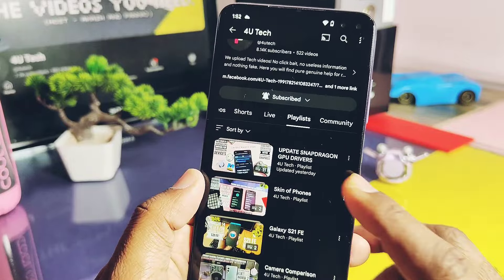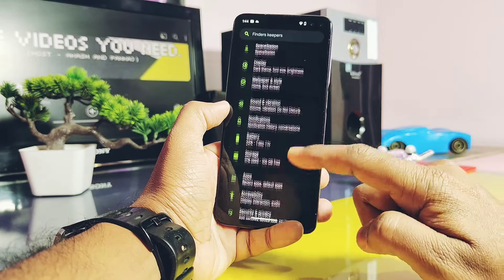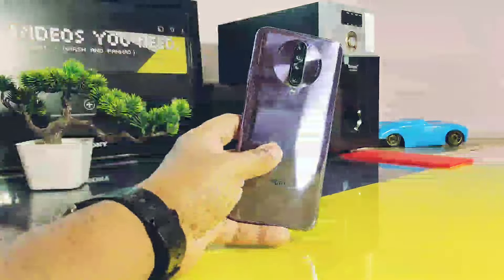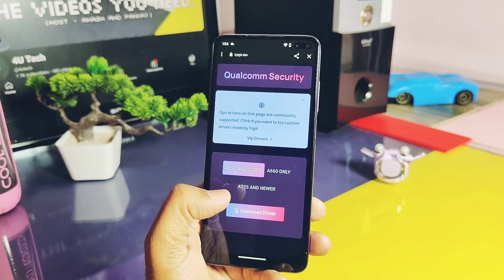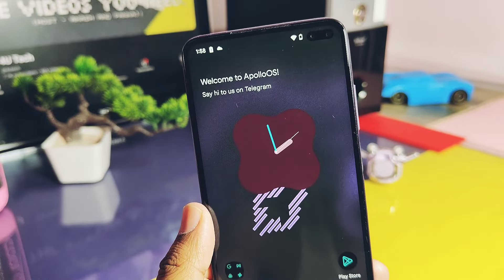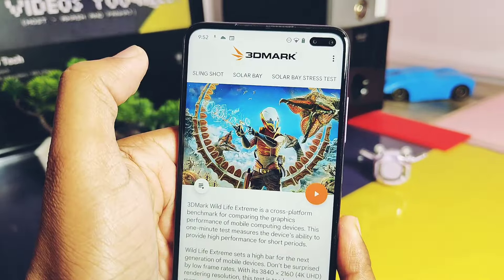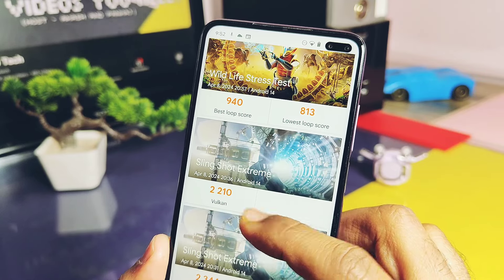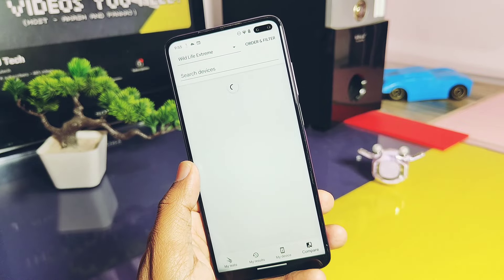update adreno gpu drivers to latest v762 for any snapdragon device: improve game performance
Hey, what's up, guys? Welcome back to 4U Tech. As you know, our channel offers a one-stop solution for upgrading your Snapdragon device's older GPU drivers to the latest ones. A few days ago, we uploaded a video for the latest drivers, version 757.

 However, developer Trygit has made the newest drivers, version 762.40, available. These are the latest drivers dated February 19, 2024.

I've tried these drivers on some devices, including the Poco X2. Here, you can check out both OpenGL and Vulkan API drivers updated for my Poco X2. So today, we will not only show you how to choose the correct driver and install them for your device, but also demonstrate how these drivers have improved the Poco X2's 3D Mark scores, along with Geekbench graphics performance.

Lastly, I'll show you which of my devices these worked on. So watch this video till the end. Now, without further delay, let's get started.

Supported devices socs and there adreno gpu versions:

1)ADRENO 640  SOC SNAPDRAGON 855
2)ADRENO 650 SOC SNAPDRAGON 865,865+ and 870
3)ADRENO 660 SOC SNAPDRAGON 888
4)ADRENO 730 SOC SNAPDRAGON 8 Gen 1
5)ADRENO 740 SOC SNAPDRAGON 8 Gen 2
6) ADRENO 725
Simply these should work on
Adreno 650 and below versions
Adreno 660
Adreno 725 and newer versions

HOW TO SOLVE ANY KIND OF APPS SPECIFIC BUGS
GPU cache cleaner:( FLASH THIS VIA TWRP OR RECOVERY)